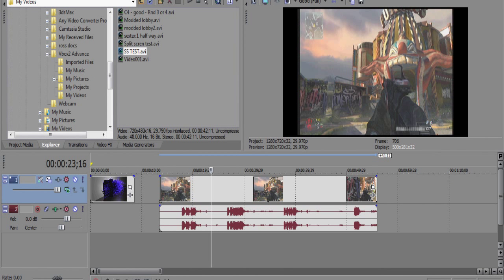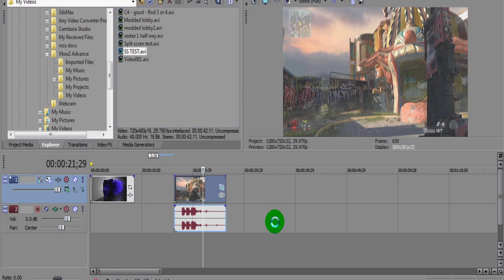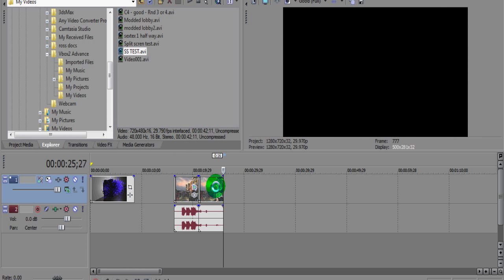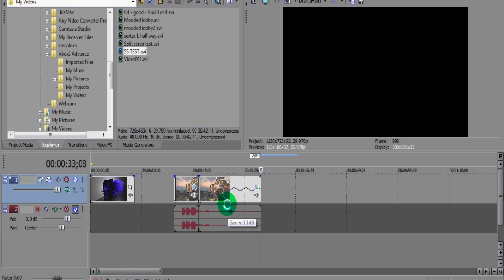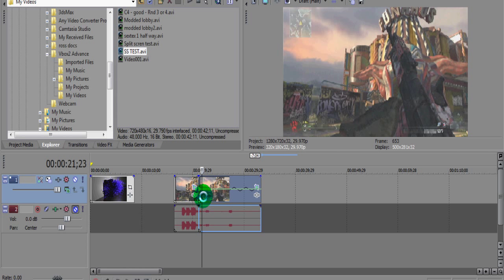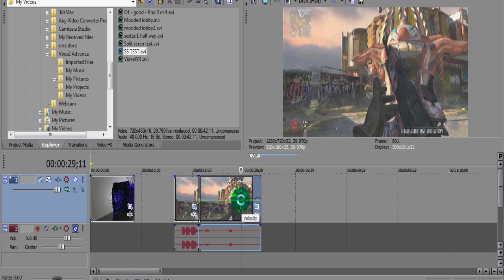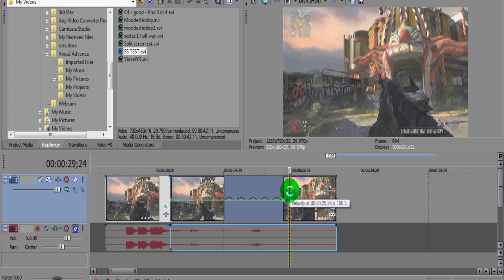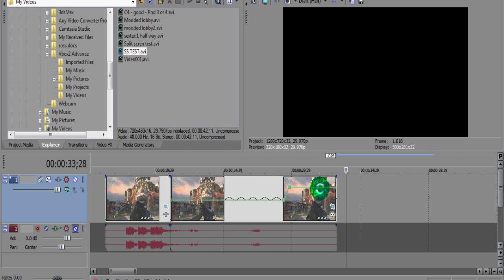Sony Vegas Tutorial - Super Slow-Mo - Twixtor Effects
Cheers